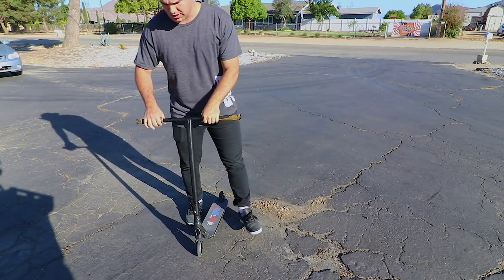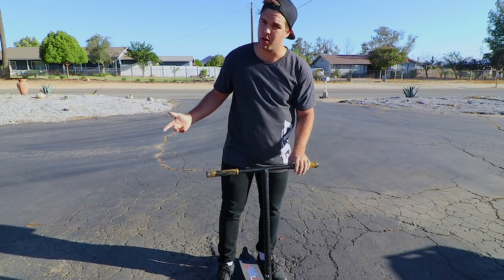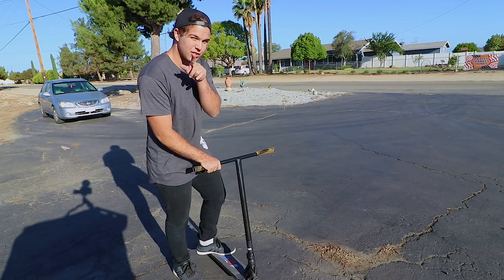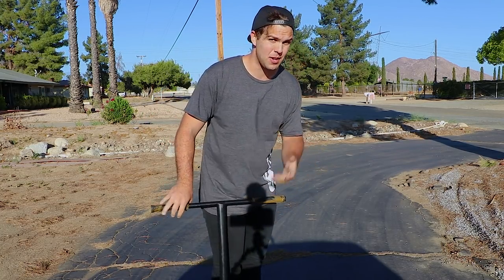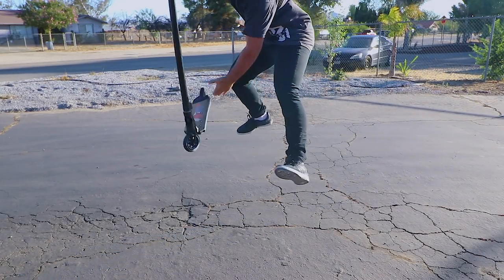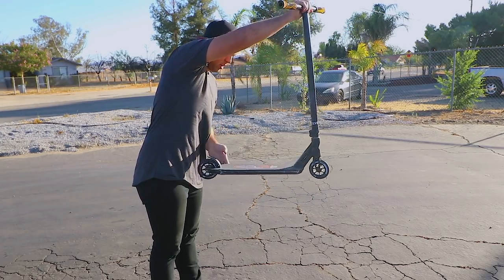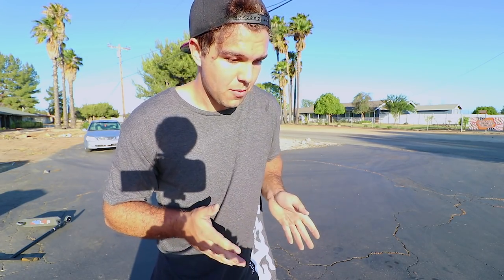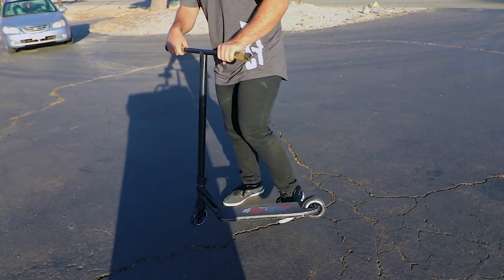TOP 5 FLAT SCOOTER TRICKS!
how to: top 5 flat scooter tricks

HOW TO TRUCKS TRICKS 360 BARSPIN, HOW TO DOUBLE HEEL WHIP, HOW TO FINGER WHIP, HOW TO TRIPLE TAILWHIP FLAT, HOW TO WHIP REWIND

we are making a top 5 of my favorite flat scooter tricks.

Make sure to shop at Scooter zone they are the best scooter shop to buy all your pro scooter parts from

hello my name is Stephen Garlatta i manage a custom scooter shop called scooter zone where i make custom pro scooter everyday! i go to the skatepark and go on adventures with my friends like raymond warner, tanner fox, the funk bros and more! you can use my promo code STEVE for 15% OFF YOUR WHOLE PURCHASE!